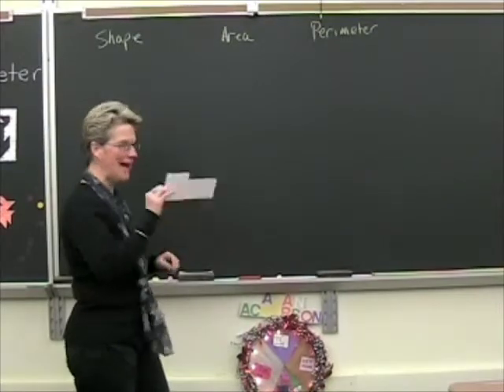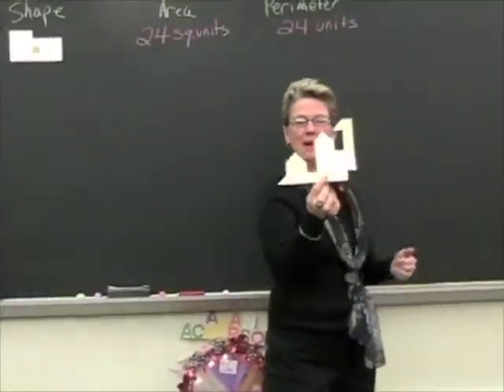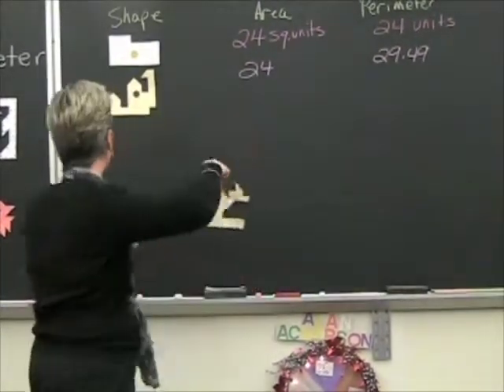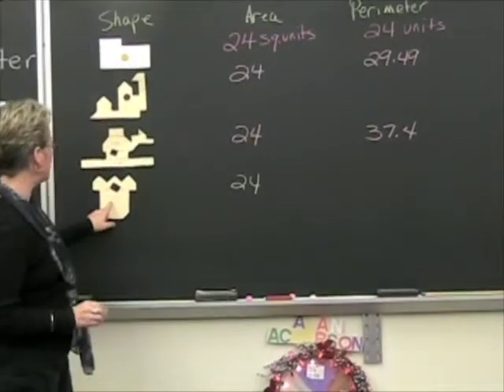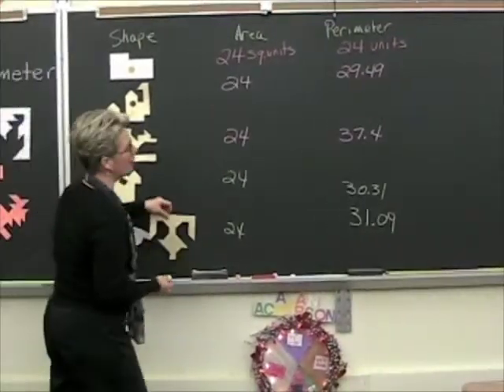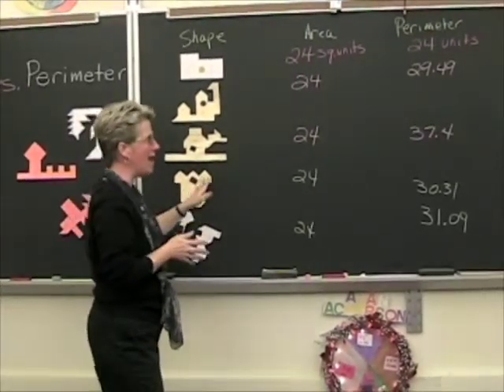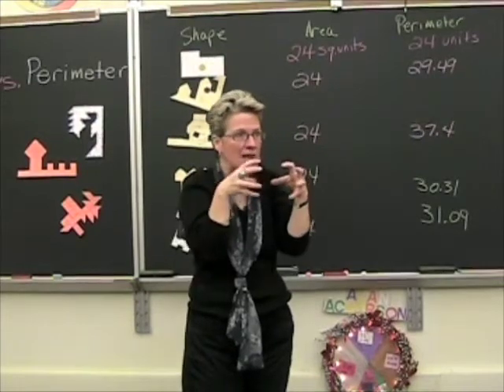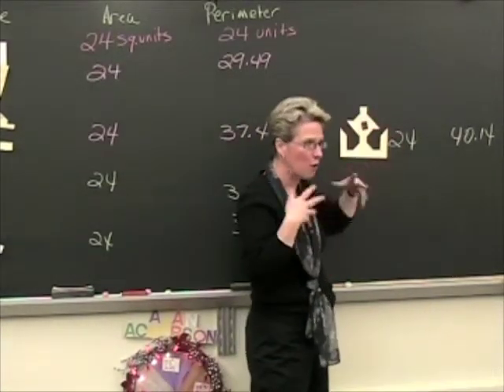Area vs Perimeter Part 2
Find out what attributes of a shape will INCREASE its perimeter.